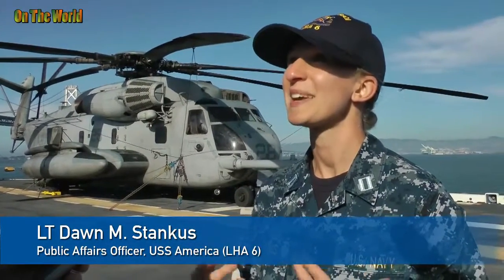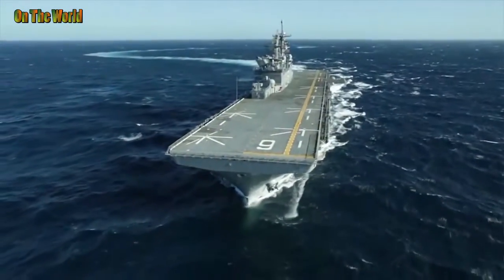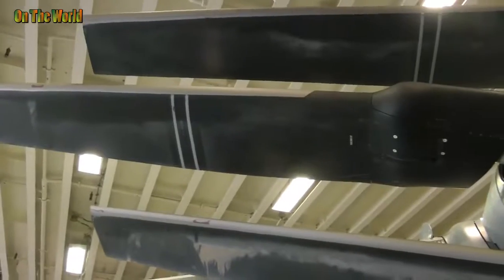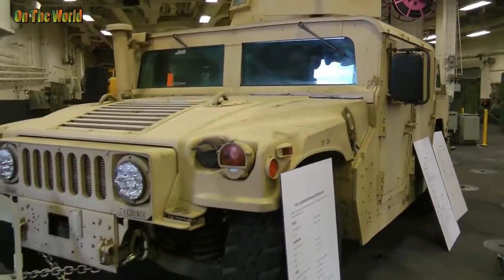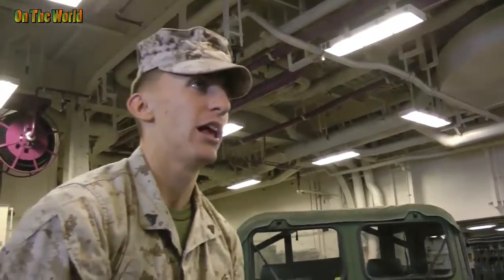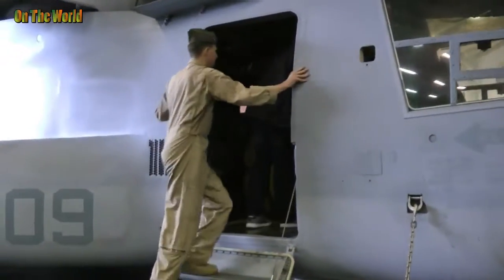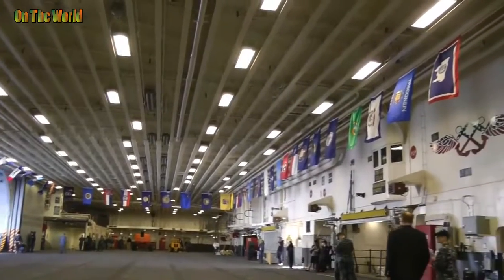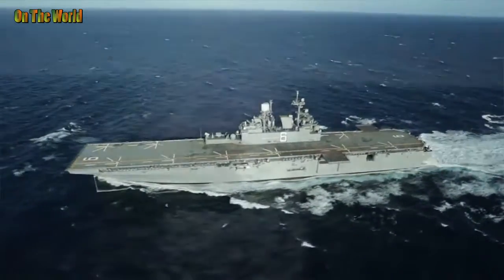Aboard the USS America